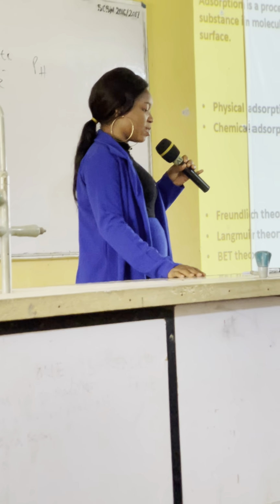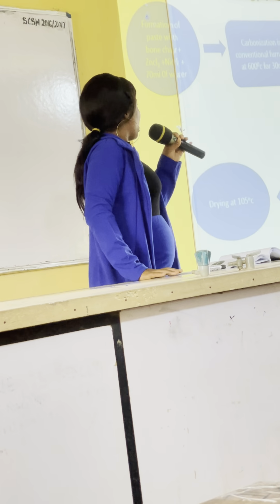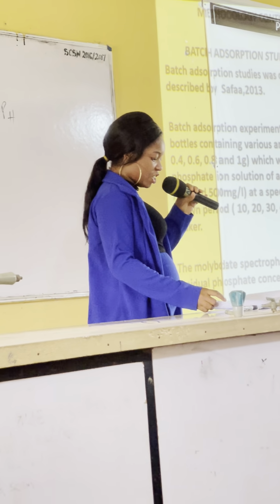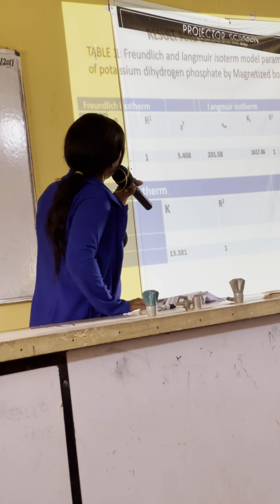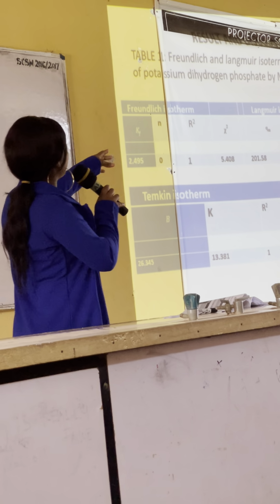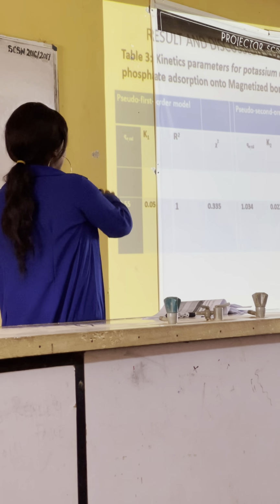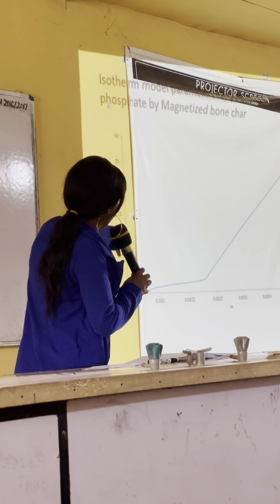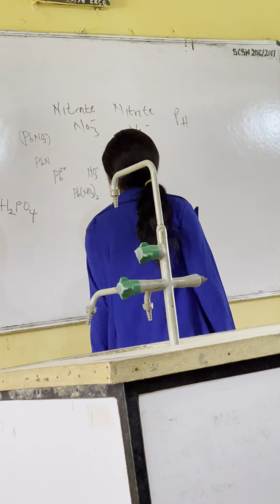MY FINAL YEAR PROJECT|CHEMISTRY DEPARTMENT#finalyearprojects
This is an unedited video of my project seminar in university.